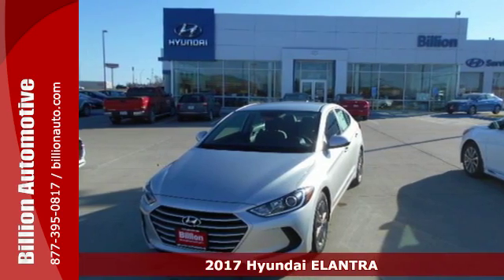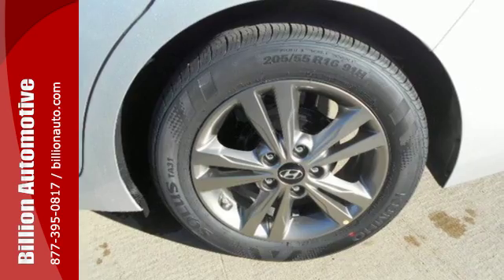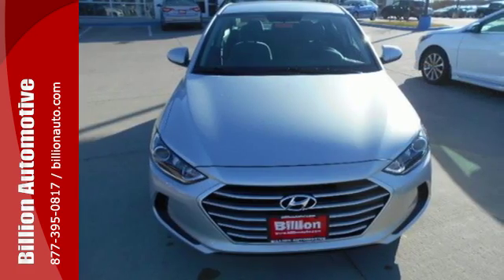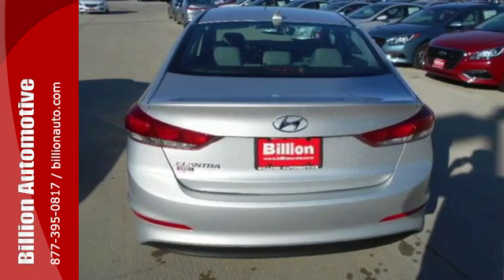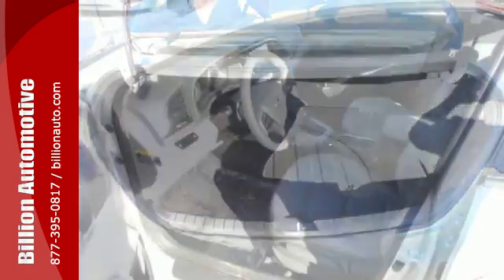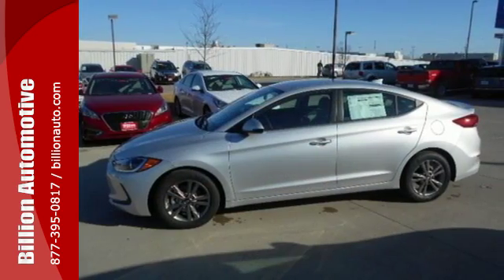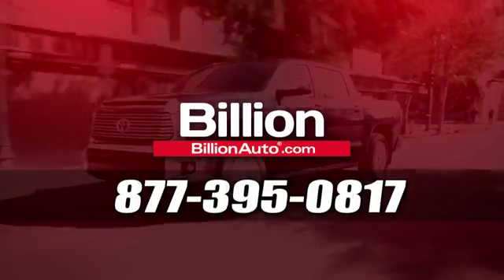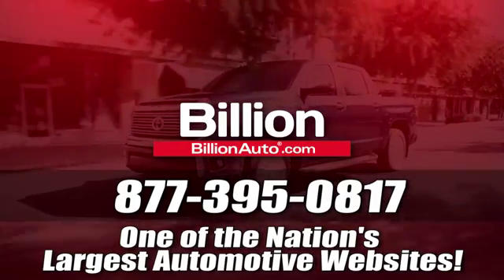New 2017 Hyundai ELANTRA Des Moines IA- For- Sale, SD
Year: 2017
Make: Hyundai
Model: ELANTRA
Trim: SE
Engine: L4
Transmission: Automatic
Color: Silver
Interior: Gray
Stock #: Y3898
VIN: 5NPD84LF2HH018015

Address:
19 Midwest Locations